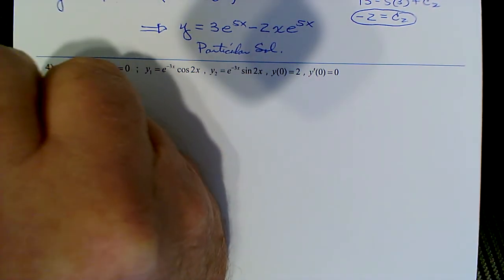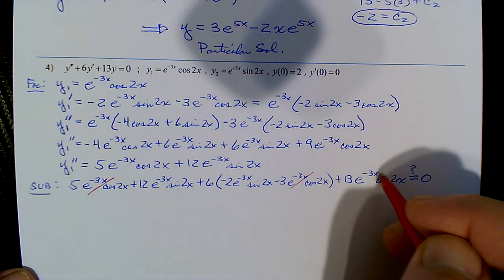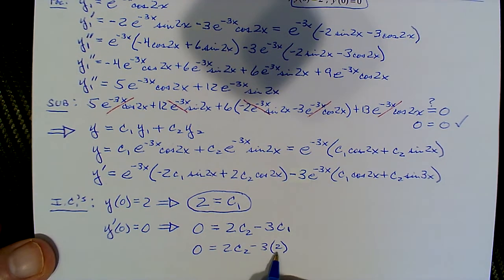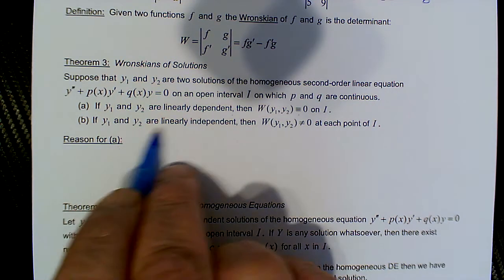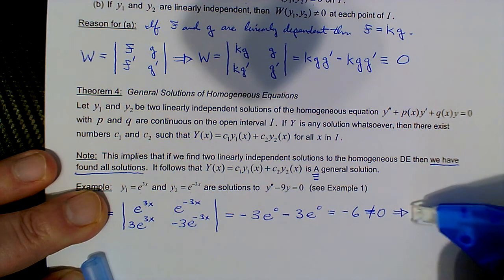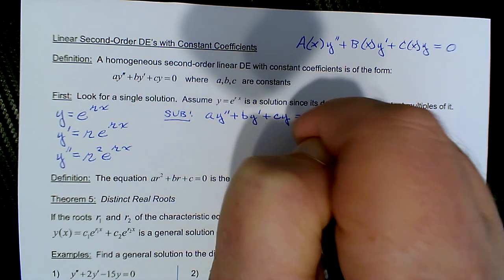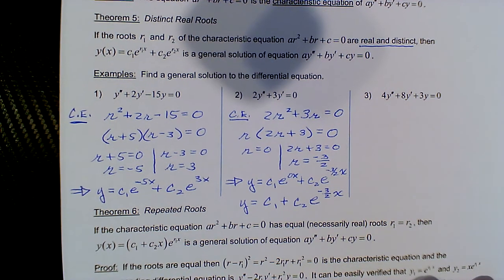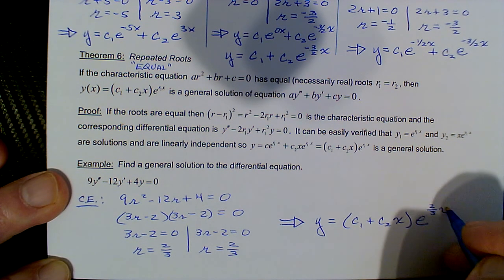223 Section 2 1 Video Lecture Part II